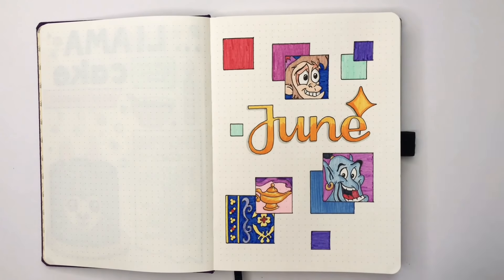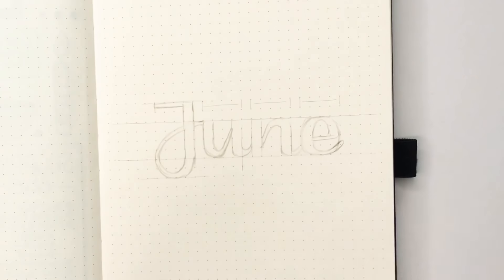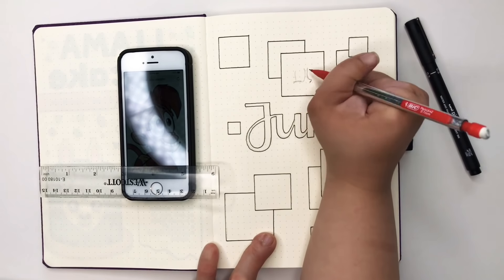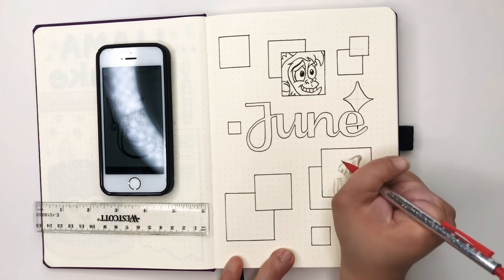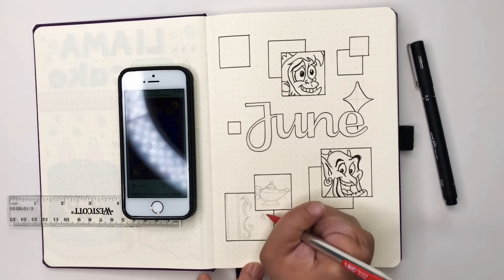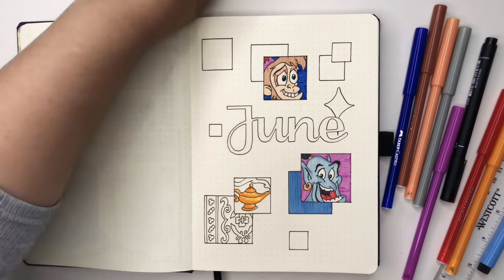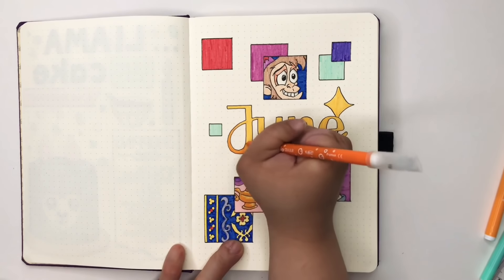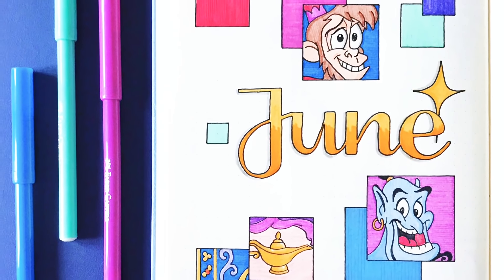JUNE COVER PAGE SET UP / BULLET JOURNAL / 2019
Oooh I’m back!

This video I’ll walk you through how I set up my June cover page in my bullet journal!

As I’ve recreated the page from my original bullet journal, I’m offering up this page as a freebie gift for one of you.. because well, you’re all great and amazingly patient and supportive, so thank you!

If you want to be in with a chance of receiving this page just comment below and make sure you’re subscribed to me here on YouTube and on Instagram (let me know your IG name too as I’ll use that to send you a direct message!)

I’ll pick a comment at random next week and message you to get your address, and as I know many of us are spread across the world, I’m happy to send internationally! 💜

If you’re interested any of my stationery favs, I’ve listed them, with their Amazon links below ✌️💜

New Notebook: Dingbats A5 dot grid notebook
Tombow Brush Pens
Faber Castell Pitt Artist Pens
Faber Castell felt tips
Sakura White Gelly Roll Pen
Crayola Supertips
My 2018 Journal - A5 dotted Scribbles that Matter iconic version
Tombow - fudenosuke soft brush pen
BIC kids range